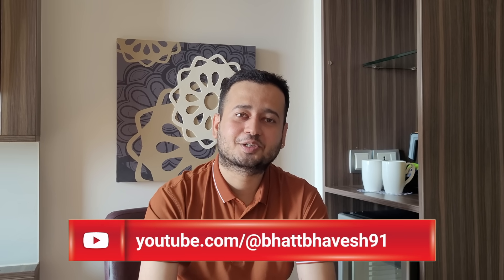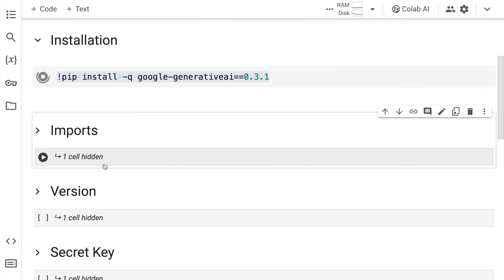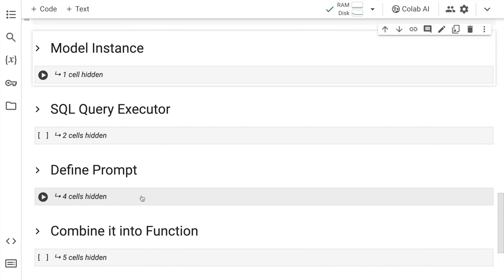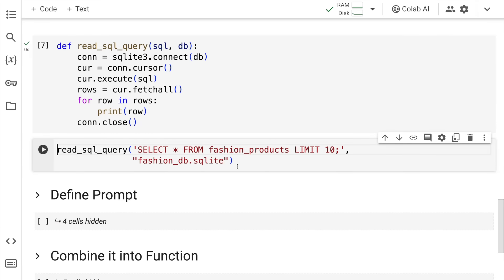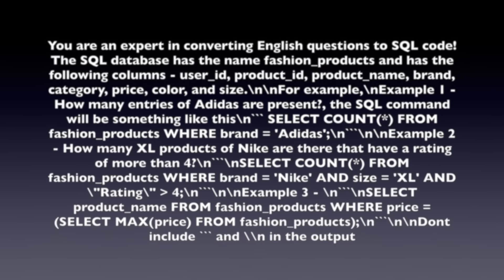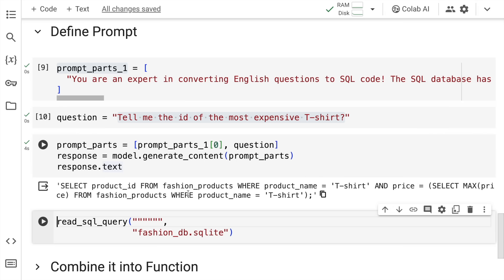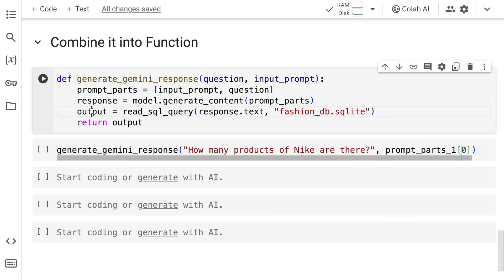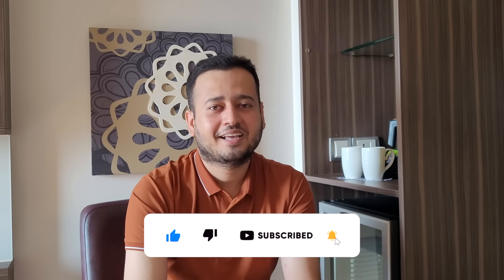Natural Language to SQL using Google's Gemini Pro Model | SQL Database | Python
Make natural language queries to a SQL Database using Google's Gemini Pro Model. In this video, you will discover how you can harness the power of Google's Gemini Pro Model to query a SQL Database using natural language. This step-by-step tutorial will guide you through setting up a powerful, intuitive, and user-friendly SQL querying system.

Gemini Pro Vision is a specialized version of Google's more general-purpose Gemini model, specifically fine-tuned for vision tasks. It's trained on a massive dataset of text and images, allowing it to understand the relationship between them.

This enables it to perform various tasks like:
▶ Image generation: Create new images based on textual descriptions or existing images.
▶ Image captioning: Generate detailed descriptions of images.
▶ Image editing: Modify existing images based on instructions.
▶ Object recognition and classification: Identify and categorize objects within images.
▶ Visual question answering: Answer questions about the content of images.

What makes Google's Gemini Pro Model special?
▶ Multimodality: Unlike traditional vision models, Gemini Pro Vision can combine information from text and images, leading to more accurate and nuanced results.
▶ Uncertainty-routed chain-of-thought: This novel approach allows the model to reason through complex tasks and make informed decisions, even in situations with incomplete information.
▶ State-of-the-art performance: Gemini Pro Vision has achieved impressive results on various benchmarks, outperforming other leading models in many tasks.

What are its potential applications?
▶ Creative industries: Generate realistic product mockups, design concept art, or create personalized artwork based on user preferences.
▶ Education and training: Visualize complex concepts or create interactive learning materials.
▶ Accessibility: Generate audio descriptions for images to assist visually impaired individuals.
Robotics and autonomous systems: Help robots understand and interact with the visual world.

Gemini Pro Vision is currently available as part of Google's Vertex AI platform.Gemini Pro Vision represents a significant leap forward in AI's ability to understand and manipulate visual information. Its potential applications are vast, and it's sure to have a major impact on various industries in the years to come.